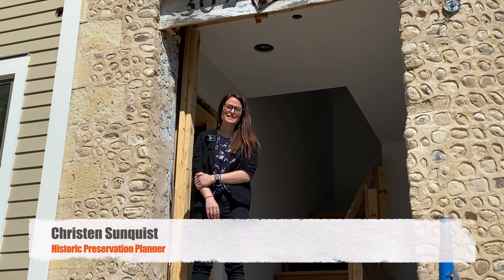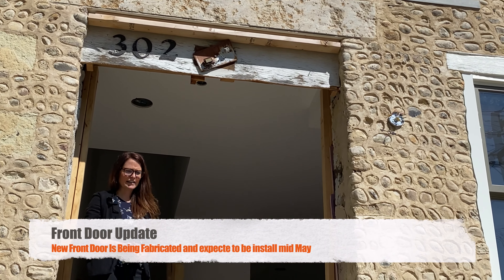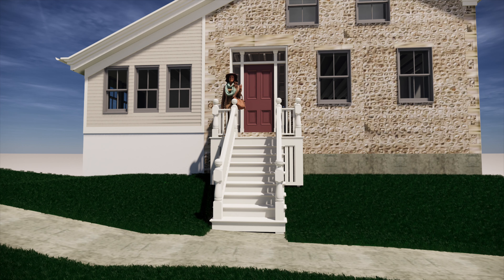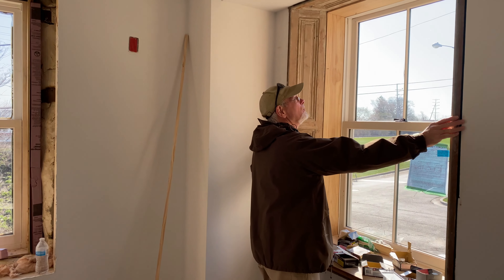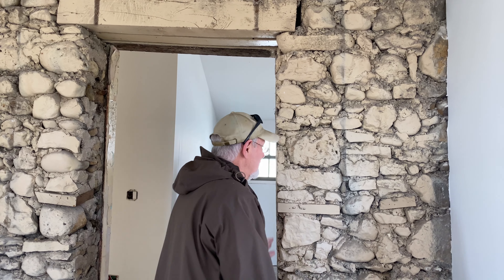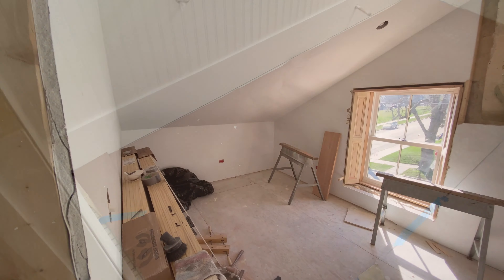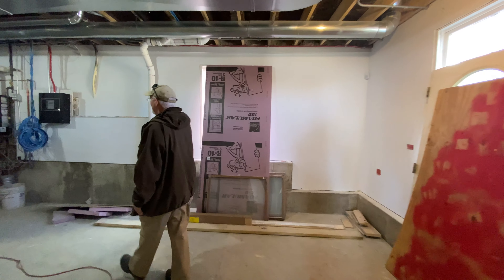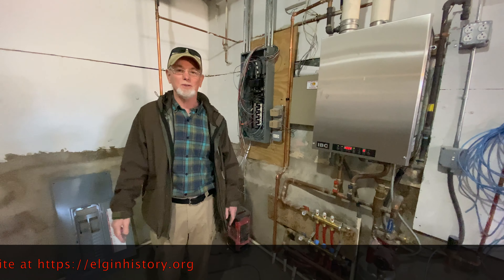Kimball Home Update rev. 2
This video is about Kimball Home Update rev. 2